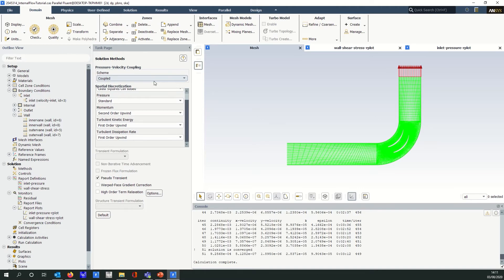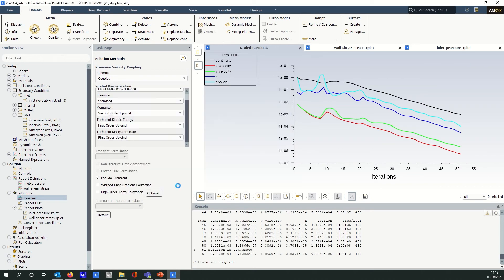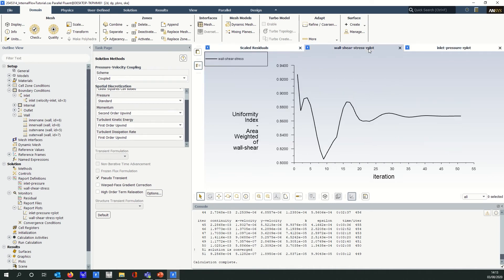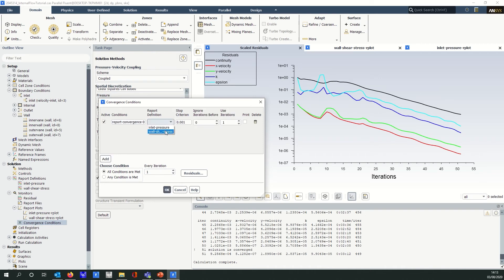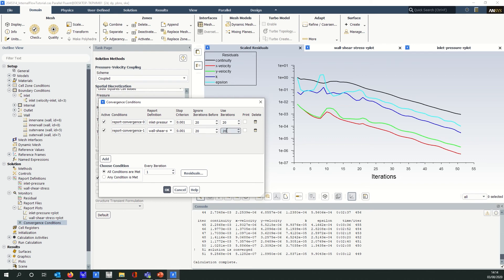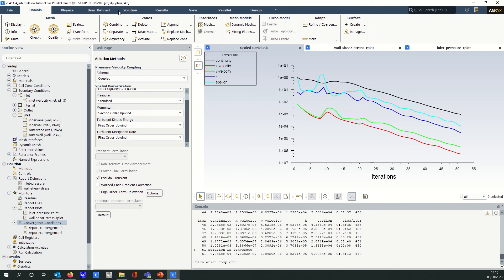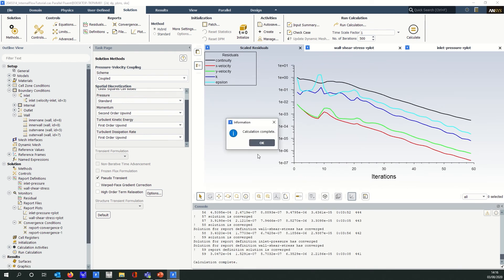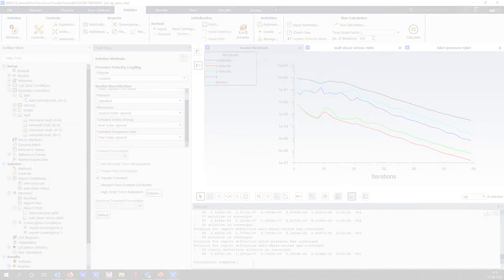How to Effectively Monitor Convergence in Ansys Fluent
In this 2 minute tip, our fluids engineer Stephen demonstrates how to monitor convergence in Ansys Fluent 2020 R2.
The goal of any CFD simulation is convergence, regardless of the complexity of the model. In this tutorial, we demo how to manipulate additional criteria in order to aid convergence in Ansys Fluent.
For more great tutorials, tips, tricks and articles, check out our brand new training portal